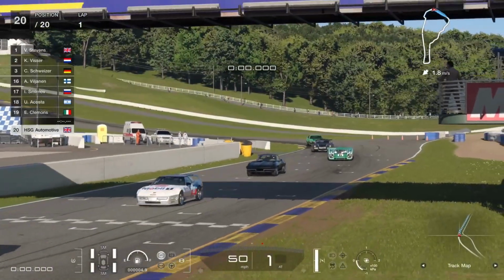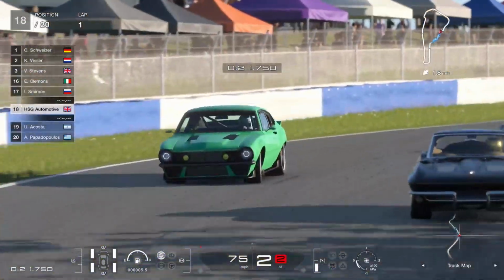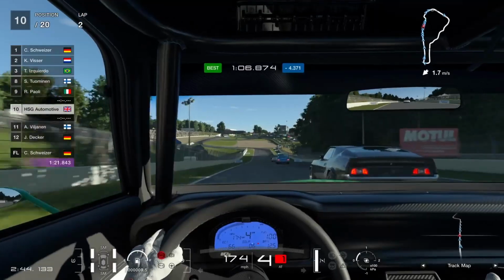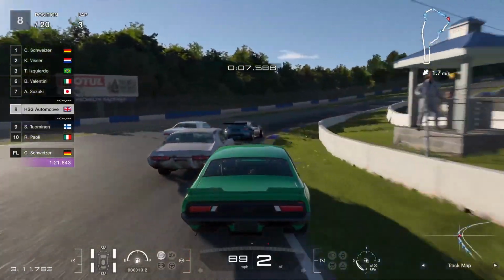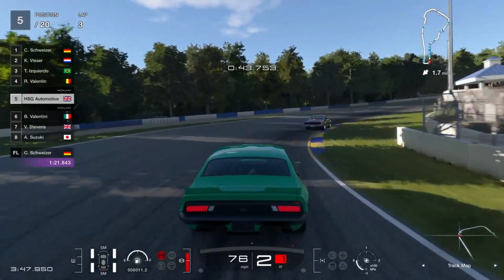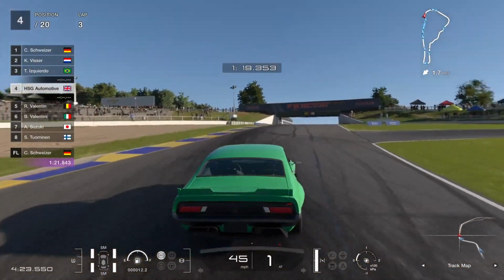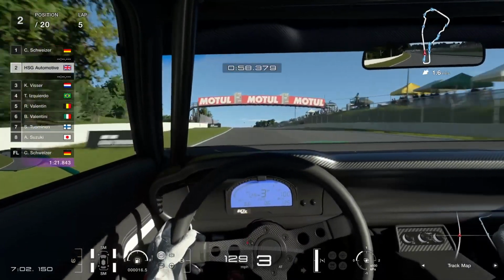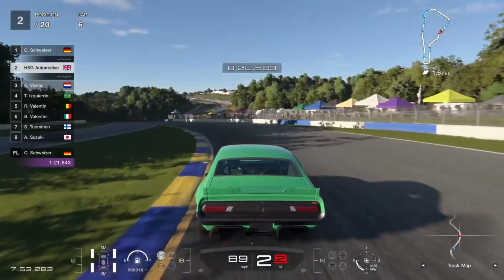Gran Turismo 7 - 1971 Greening Auto Company GAC Maverick REVIEW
By the nature of their aftermarket tuning and custom builds, GT Award winning and SEMA style vehicles in Gran Turismo are always a mixed bag when it comes to usefulness. On this occasion though, the GAC Maverick may well be one of the better examples of these cars being featured in the series. With surprisingly forgiving manners, good handling and of course its 1200 horsepower output before players even put their own flair into it, the potential is certainly there for it to be a gem.

So let's head out to Road Atlanta to check out the 1971 Greening Auto Company Maverick!

★ PSN: CORRUPTED_DISC